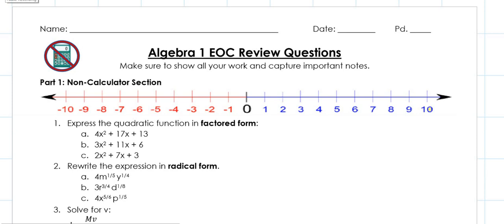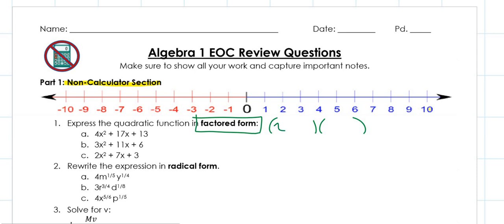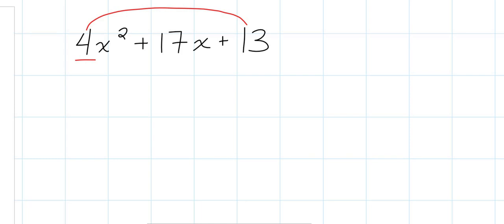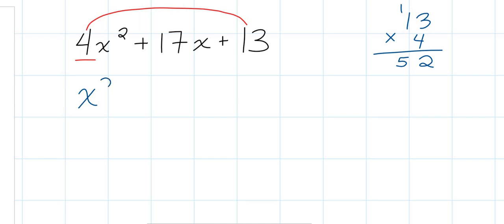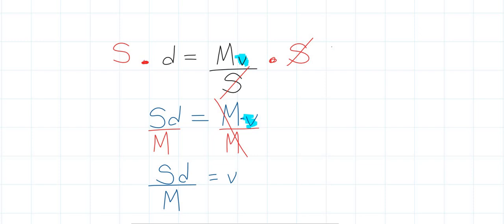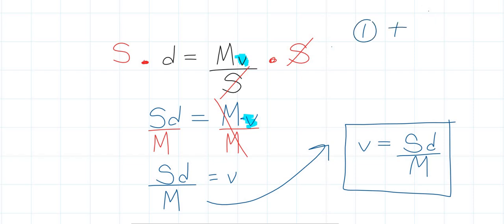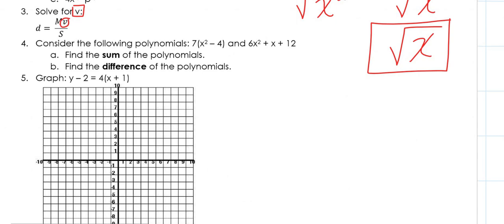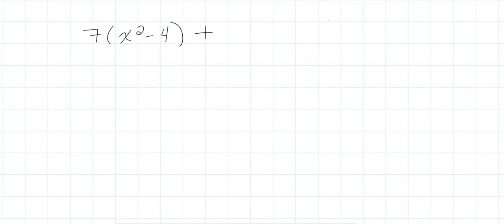Algebra 1 EOC Review - Part 1 Non Calc # 1 to 5 (MSD)